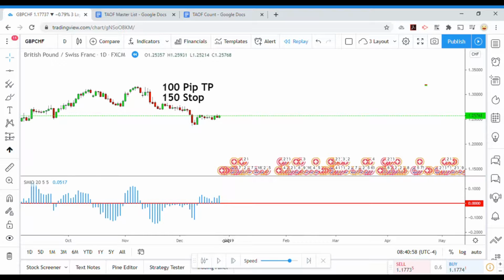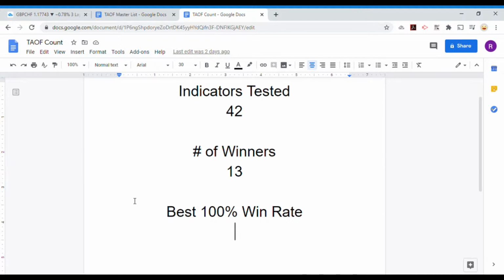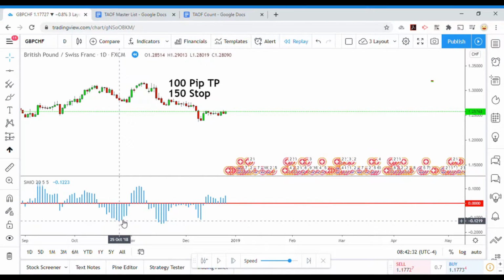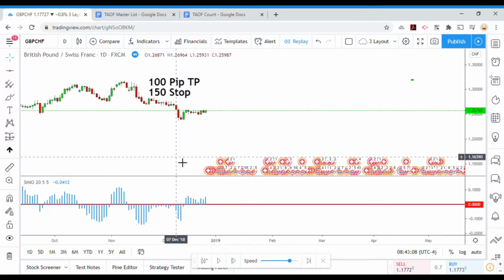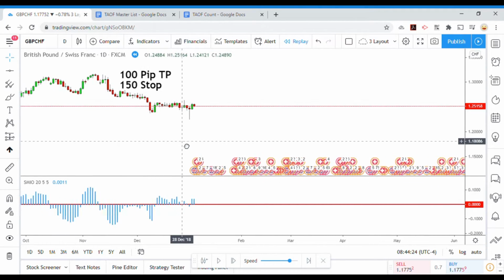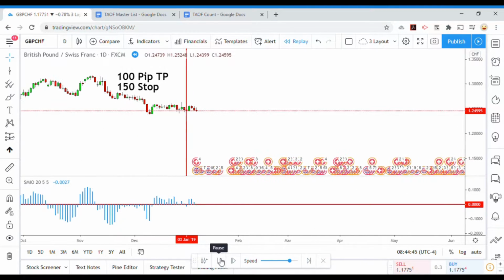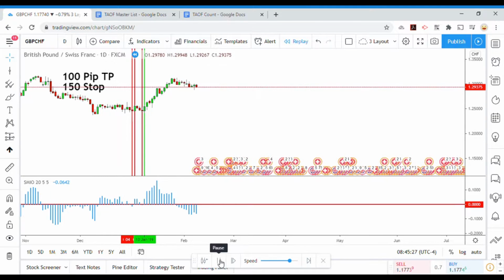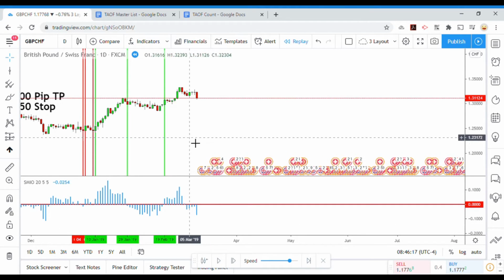SMI Ergodic Oscillator Testing | Forex Trading Tips for Beginners Who Want to Earn